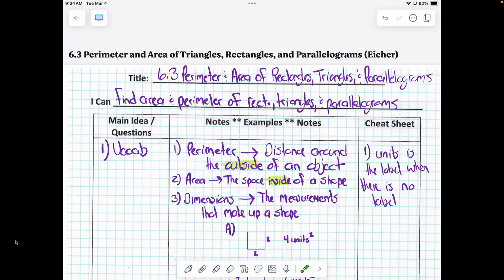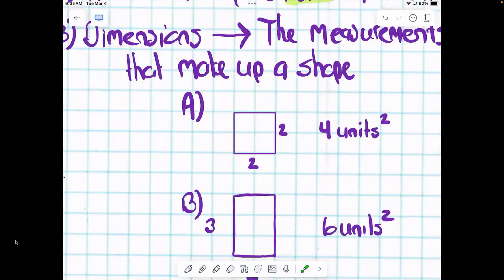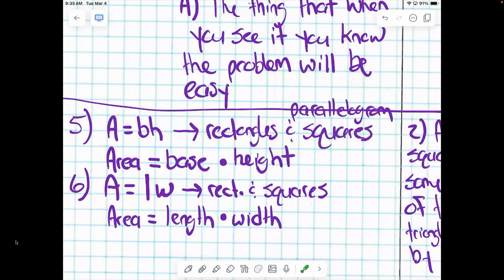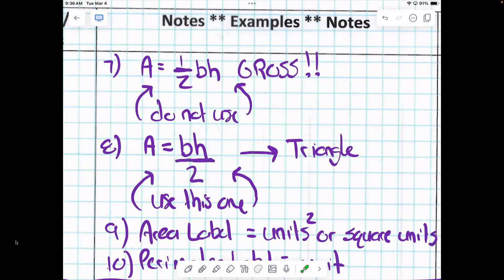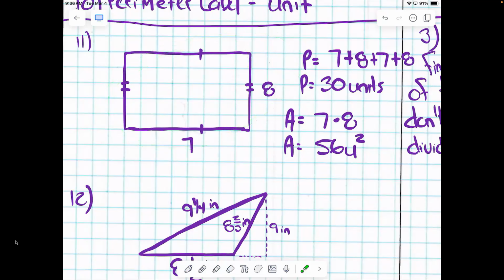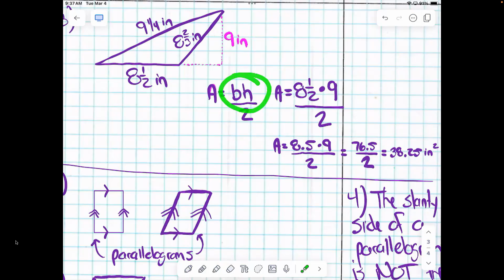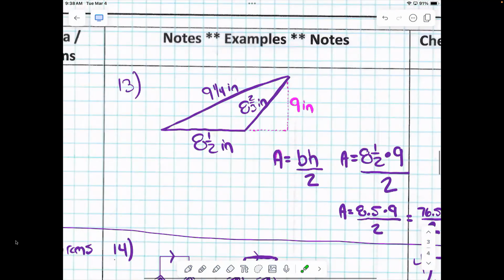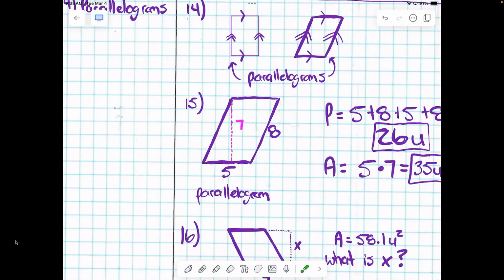6.3 Perimeter and Area of Rectangles, Triangles, and Parallelograms (Eicher)